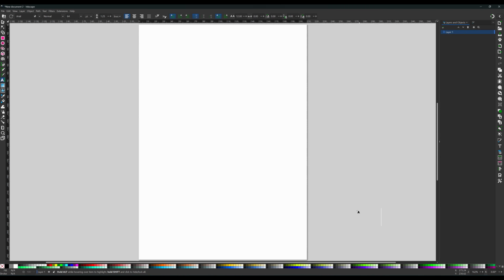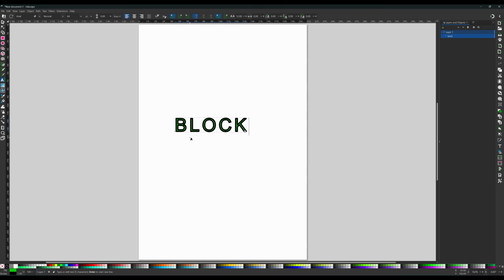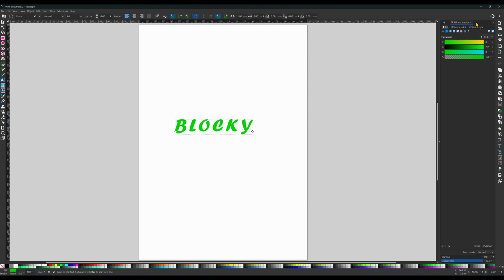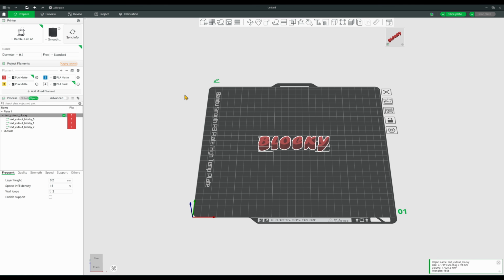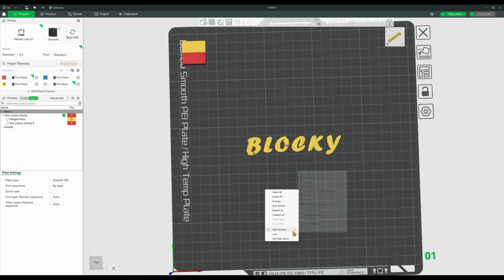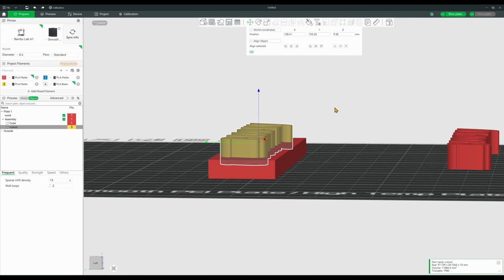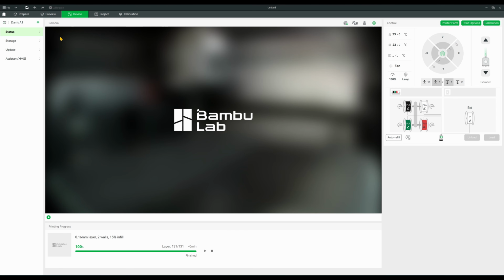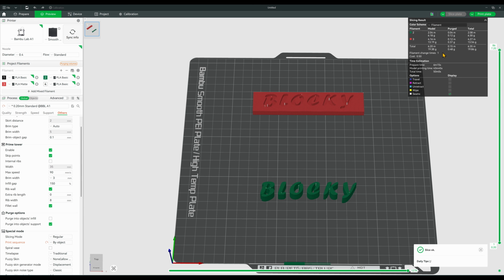How to Snap-Fit Text Into 3D Prints (Like Wood Inlays!) — Bambu Studio Tutorial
Answering a viewer question today! In this tutorial I'll walk you through how to design and print snap-fit text inlays — text pieces that slot perfectly into a cutout on your main print, kind of like inlay work in woodworking. I'll cover the tolerances, settings, and workflow I use in Bambu Studio and Inkscape to get clean, satisfying fits every time.

Whether you're making signs, nameplates, or custom labels, this technique gives you crisp multi-color text without needing an AMS or color changes.

This video was made in response to a comment — keep them coming! If there's a technique you want me to break down, drop it below.

BIQU PLA Aura Silk Filament

I recently enabled Channel Memberships as well. If you’d like to support The Custom Corner and get access to additional perks as I add them, you can use the Join button below the video.